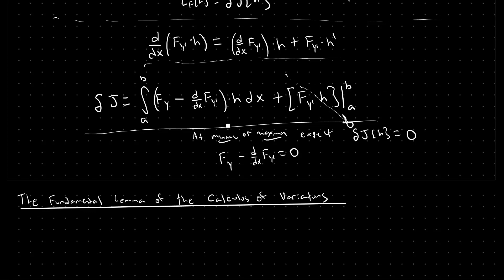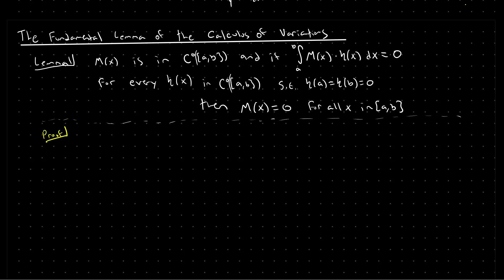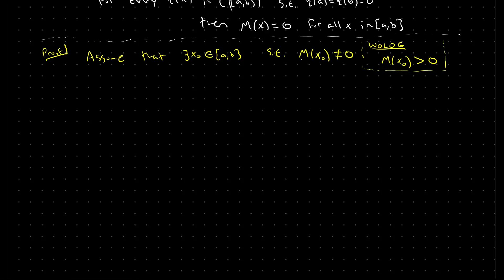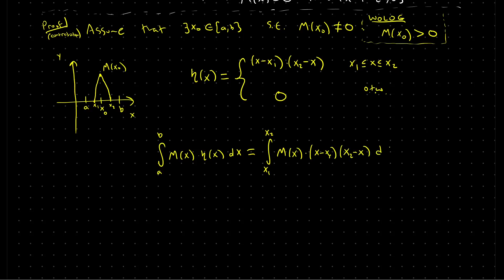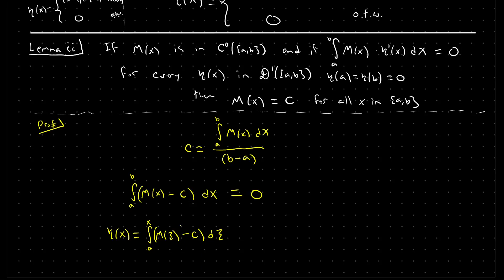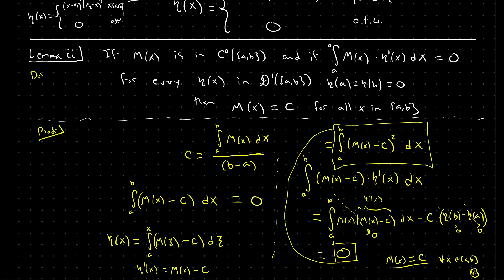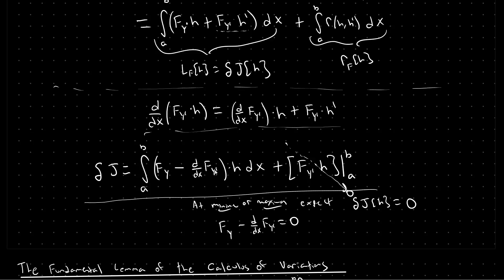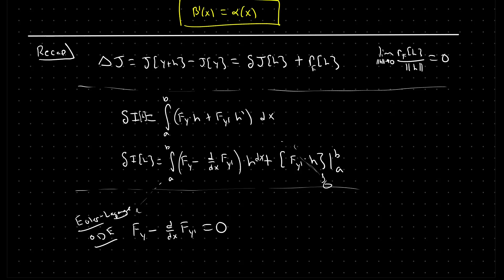Lecture3 - Part 2 of 3 - Fundamental Lemma of the Calculus of Variations, and Dubois-Reymond Lemma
This video continues the discussion on the first variation and proves the connection between the integral form of the first variation and the Euler-Lagrange ODE derived earlier using Eulers Finite difference method by proving some fundamental lemmas in the Calculus of Variations.